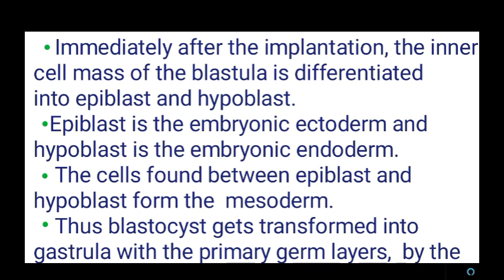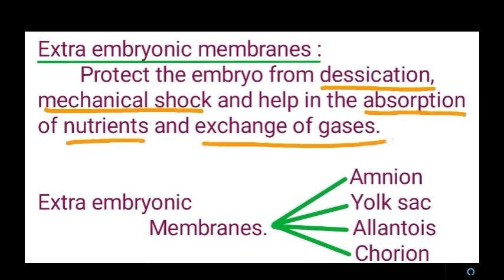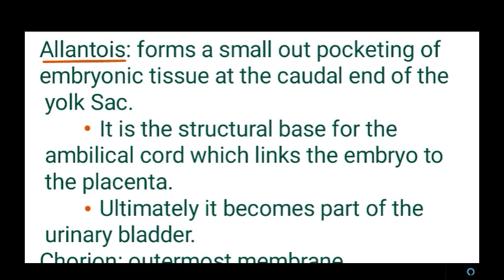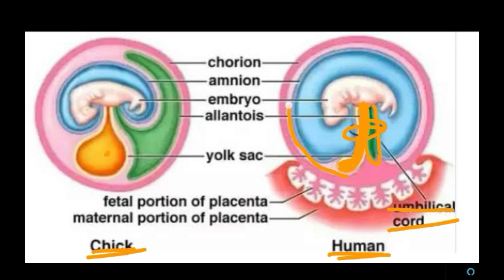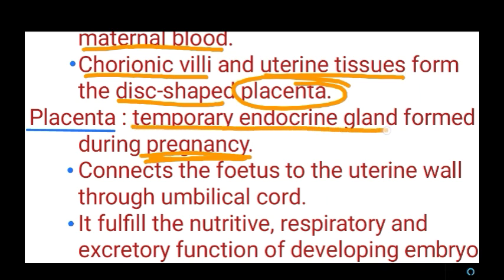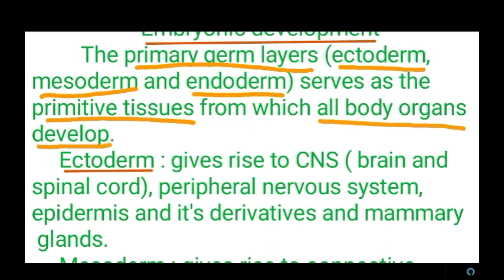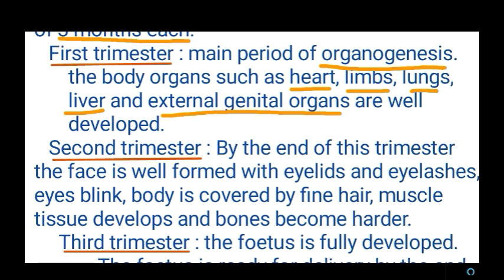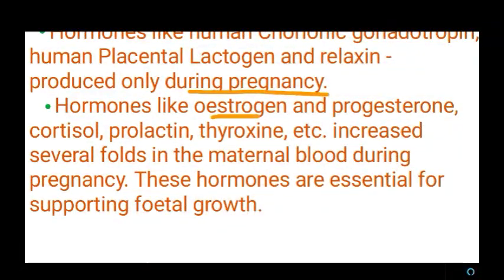Maintenance of Pregnancy and Embryonic Development || Lesson 2 || TN Syllabus.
TN Syllabus
Pregnancy
Maintenance of Pregnancy
and
Embryonic Development
Tamil Nadu Syllabus